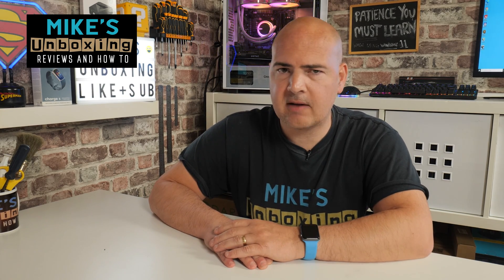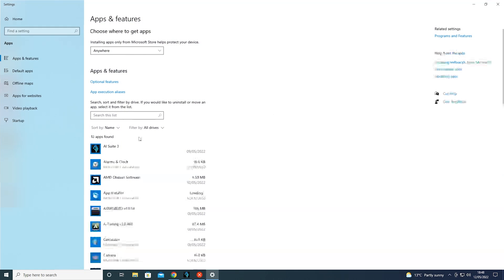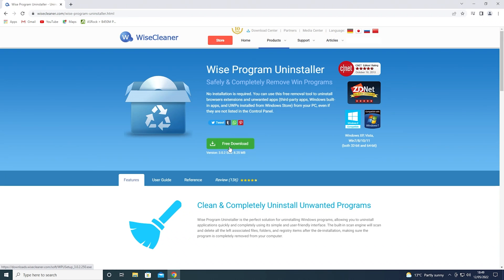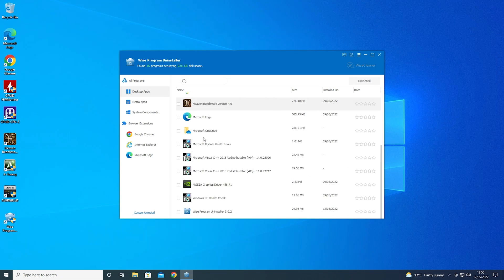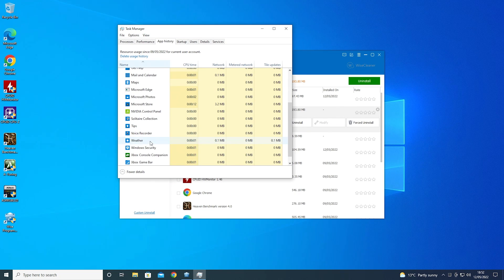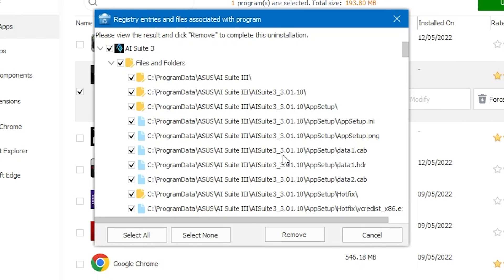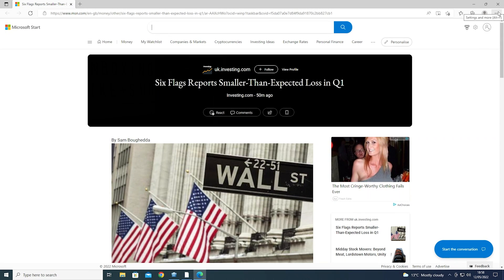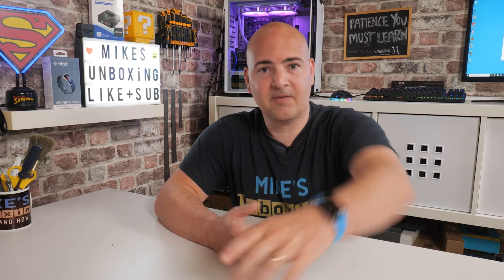Wise Program Uninstaller Gets Rid Of Unwanted Programs - Is It Legit?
Clean & Completely Uninstall Unwanted Programs
Wise Program Uninstaller is the perfect solution for uninstalling Windows programs, allowing you to uninstall applications quickly and completely using its simple and user-friendly interface. The built-in scan engine will scan and delete all the left associated files, folders, and registry items after the de-installation, making sure the program is completely removed from your computer.

Force Uninstall Removes Any Stubborn Software
For some stubborn software or software with a broken uninstaller, they can't be uninstalled by conventional means. The Forced Uninstall option of Wise Program comes in handy. It scans your system for all the files and registries, that are associated with this software and deletes them thoroughly, just like you have never installed the software.